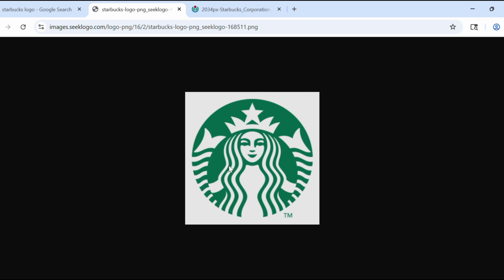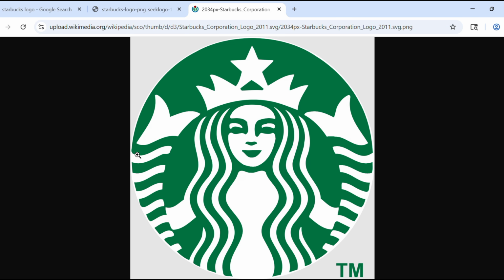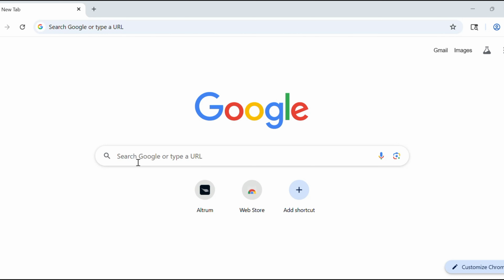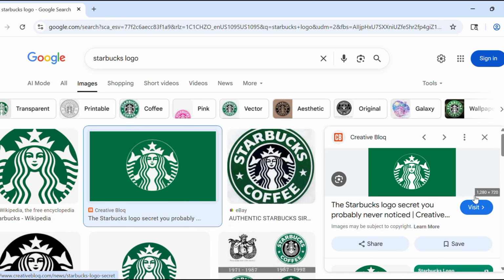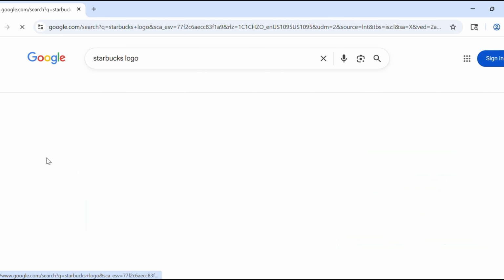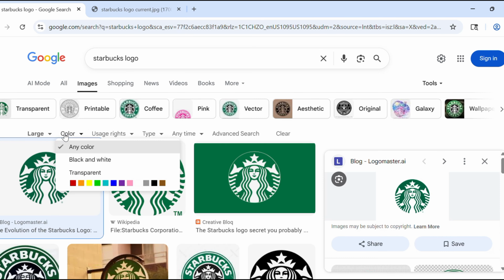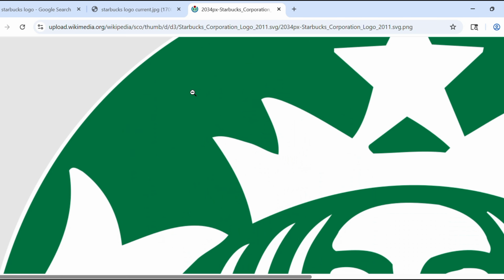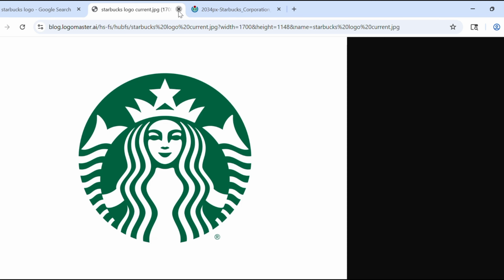What, Why & How: Hi-Res Logos & Images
When creating a deal toy using the online store, or even with a member of our AM team, it is important to make sure that you are using high-resolution logos and images!

Our team strives to create top-notch, high-quality deal toys every single time, and that starts during the design process. By using high-resolution logos and images, you are proactively ensuring that the prints on your deal toys will come out perfect!

It's very easy to source high-quality logos, and this short video teaches you what they are, why they are important, and how to do it.